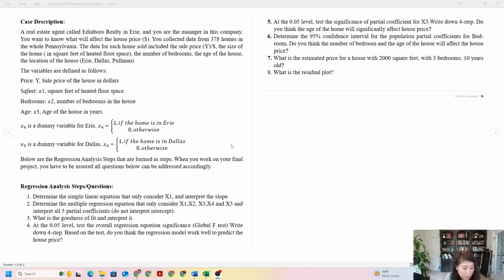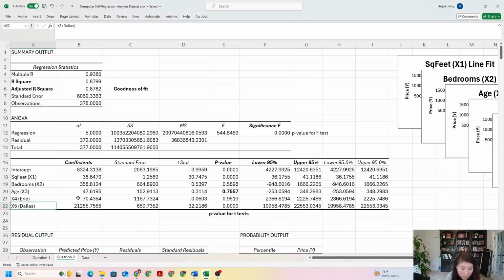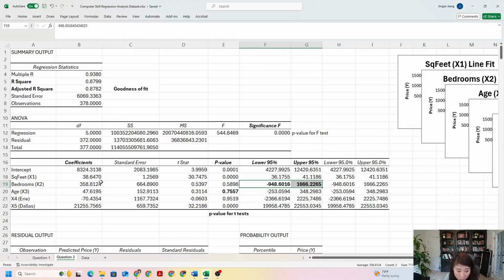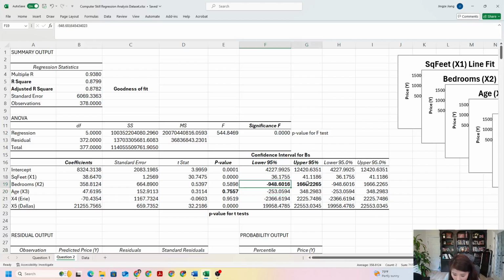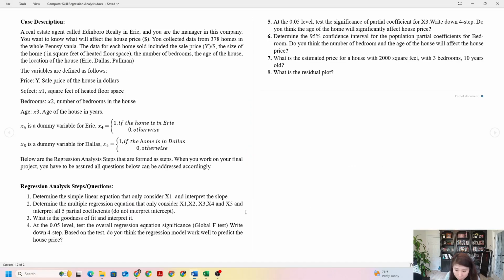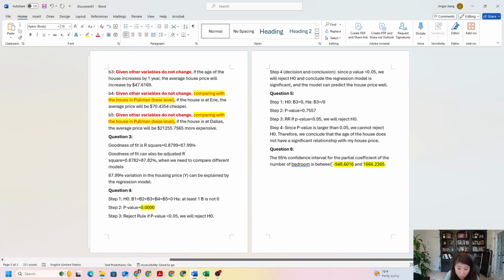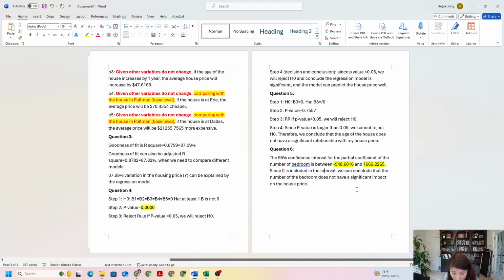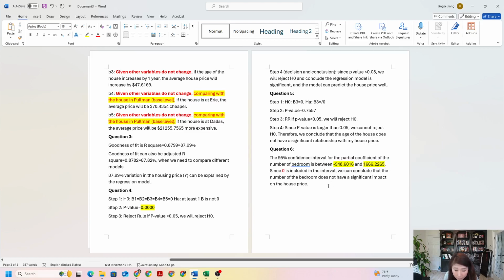How to find confidence interval of betas for hypothesis testing of significance of each X variable